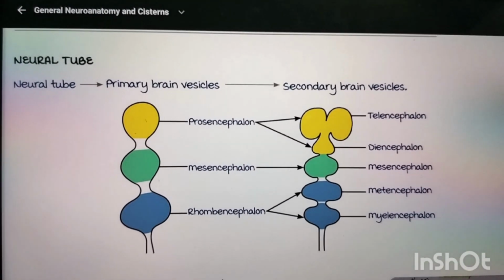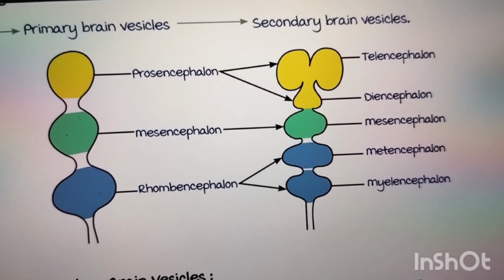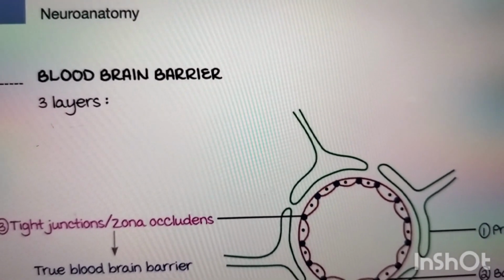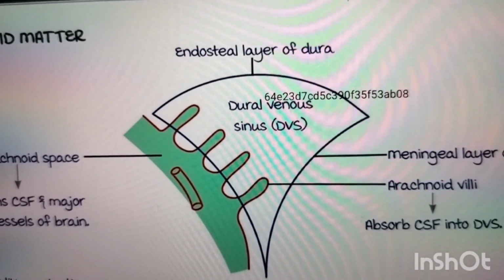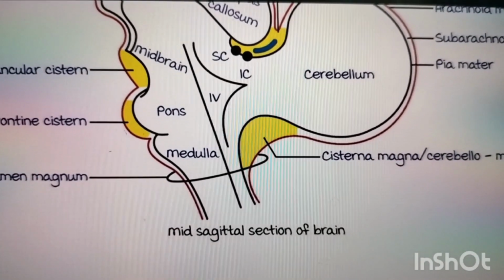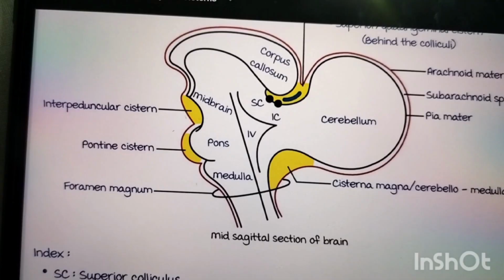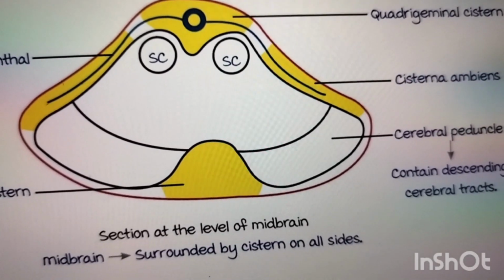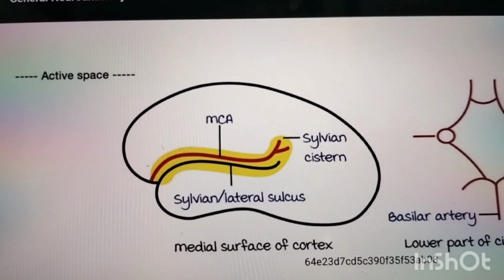GeneralNeuroanatomy cisterns brainanatomy MBBS FMGE NEETPG